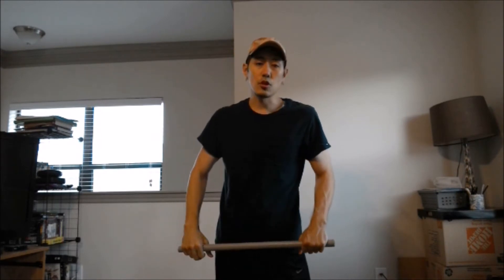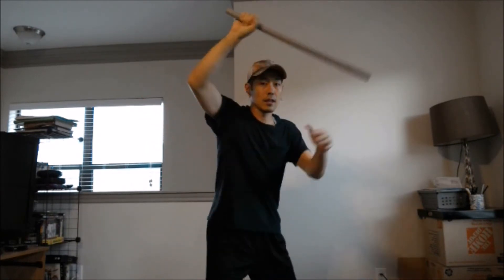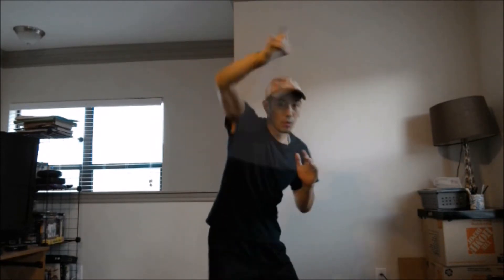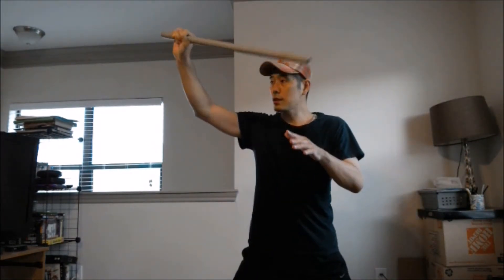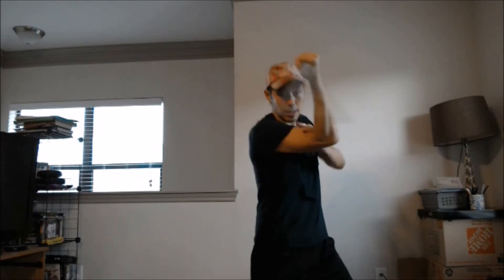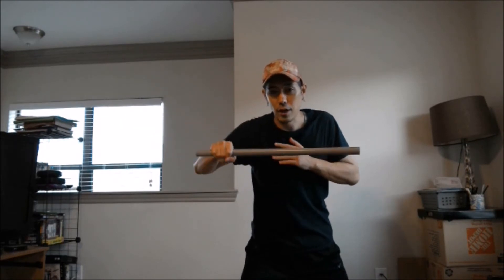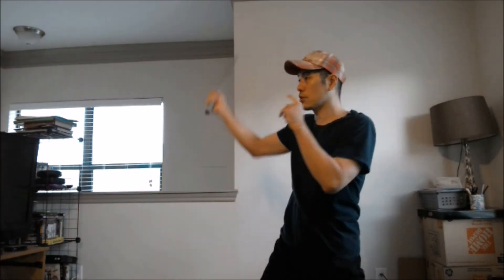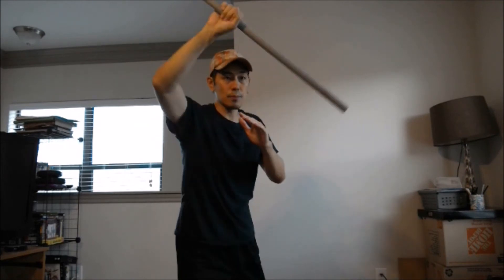eskrima single stick fan motion exercises for speed and power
Fan motion is traditionally called the abanico. Since I am not good with Filipino martial arts terminology, I teach everything with English terminology, so I don't mispronounce/misdefine/misinterpret, and insult the art that way.